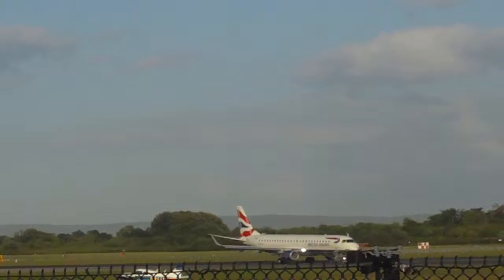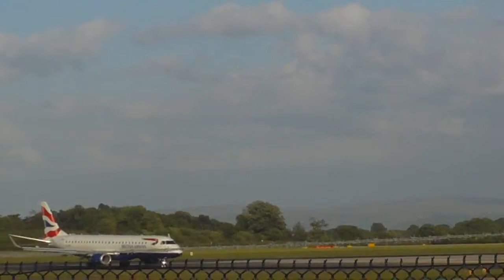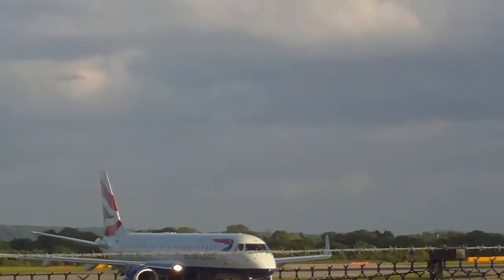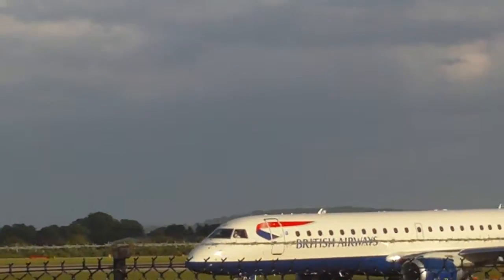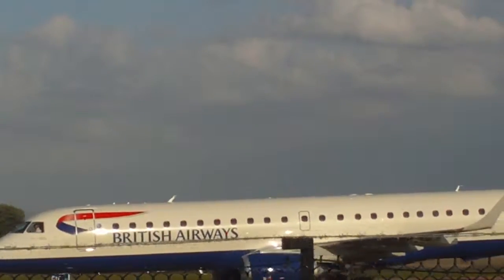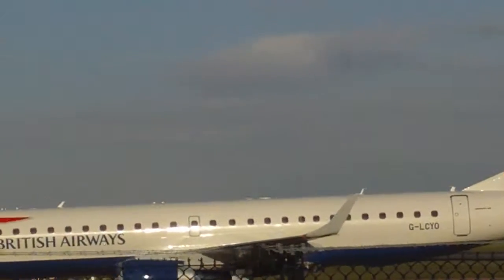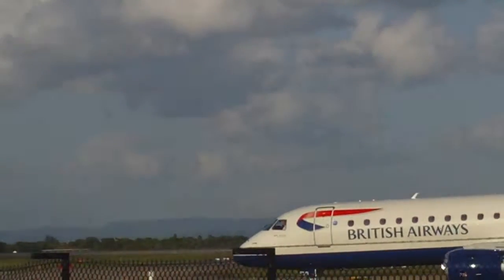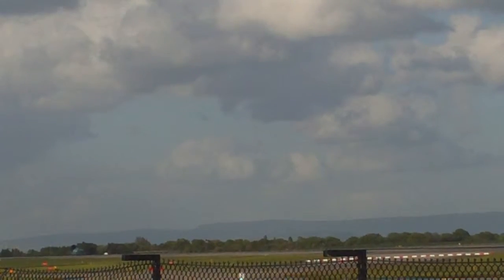British Airways - Landing Manchester Intl Airport 23R